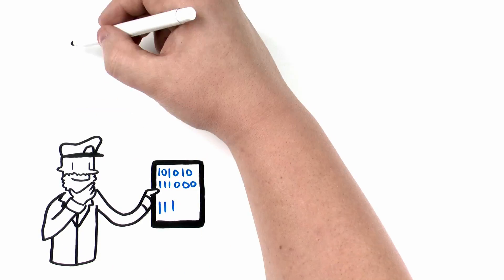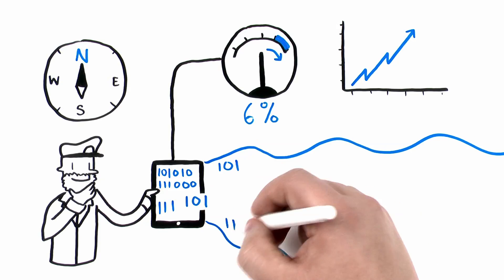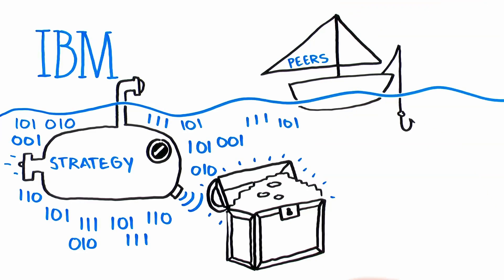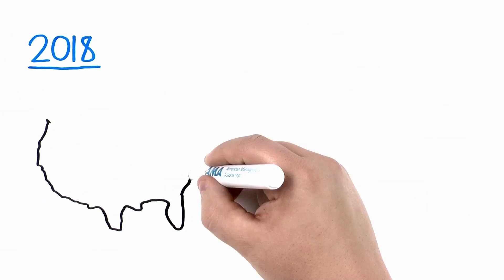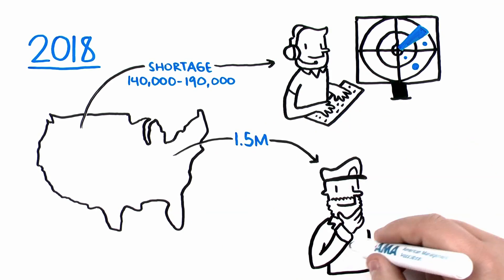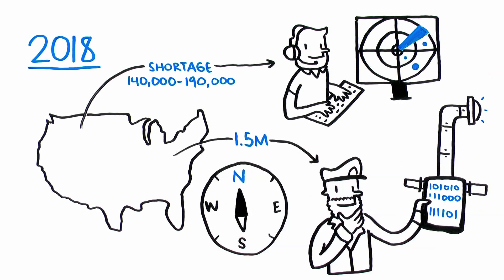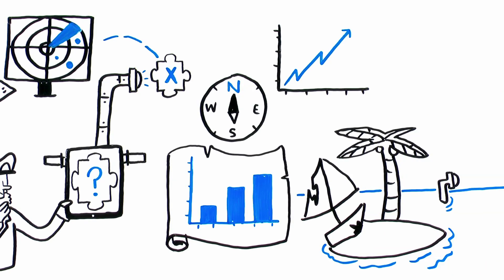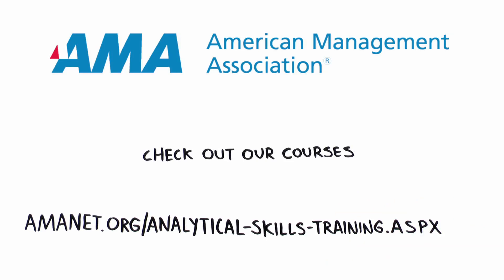AMA Analytical Skills Training: Creating Actionable Insights Through Analytics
Unleash the hidden power of information!

You can be the master of information with solid analytical skills. Give yourself that extra edge by finding the “wow factor” in complex data with critical thinking courses. In the ever changing digital world it's imperative to understand your customers and their behaviors online. Learn how to turn analytics data into actionable insights to further serve your customers.

Analytical skills—qualitative and quantitative—give you fire power. Know how to find, analyze and transform information so you can build better strategies and make more effective decisions. These critical thinking courses and seminars will help you leverage priceless knowledge and quickly seize unseen opportunities for growth and success.

Click here to find out how using analytics can help you make faster, more informed decisions